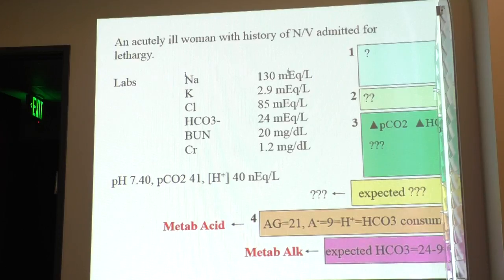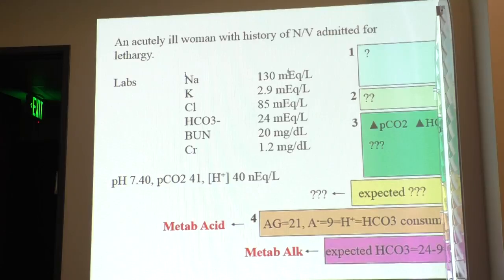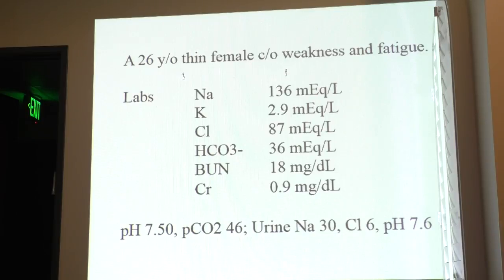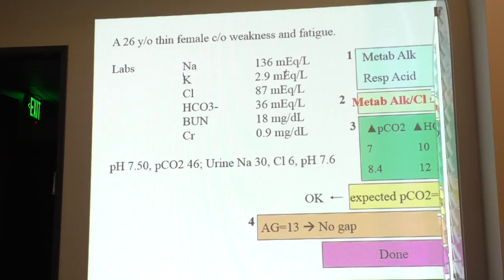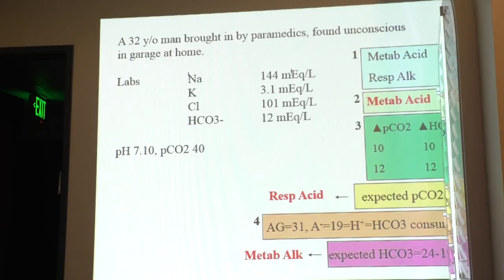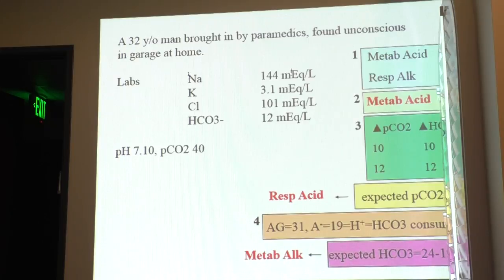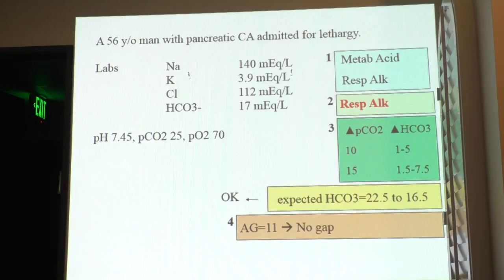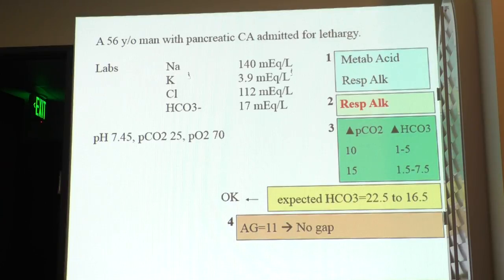OLC - Acid Base Calculations Part 3